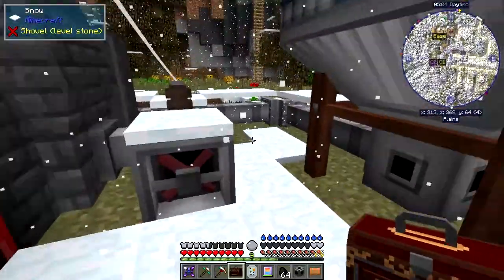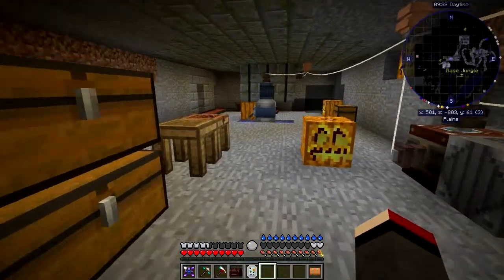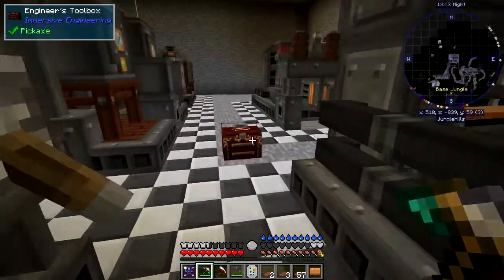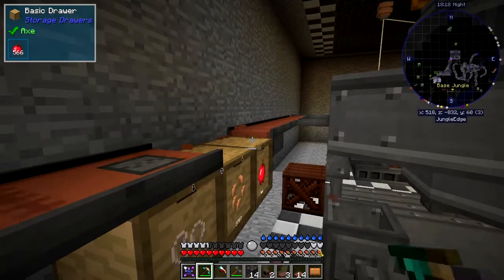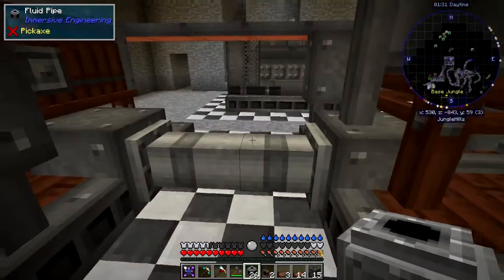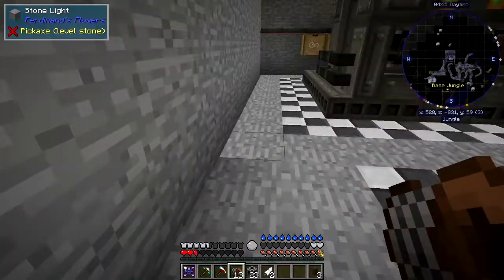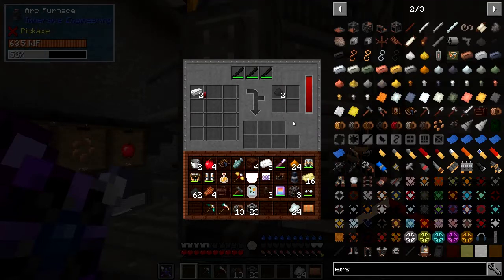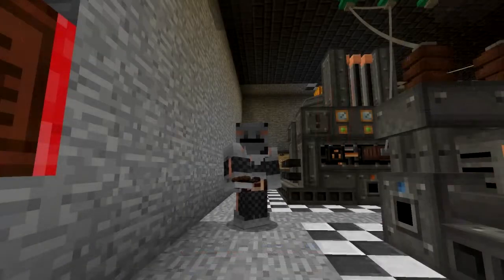Real Tech #063 - Big Power, Big Pollution & Dead Parrot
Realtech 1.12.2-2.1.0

Felt a bit like Monty Python's dead parrot sketch today - Wot HOP granite! A comedy of errors but we succeed in powering up the diesel generator and using the arc furnace.

What was done:
- remove the pump from the advanced coke oven
- squeeze rotting flesh
- see my parrot
- check out trees
- place down the conveyor belts
- add item routers under dropping conveyors
- pipe up the machines
- connect up the arc furnace to the generator
- make some steel
- craft Faraday armour
- see the pollution

This video is the my sixty third episode of Danny & Son's Real Tech mod pack geared towards more immersive and realistic game mechanics.